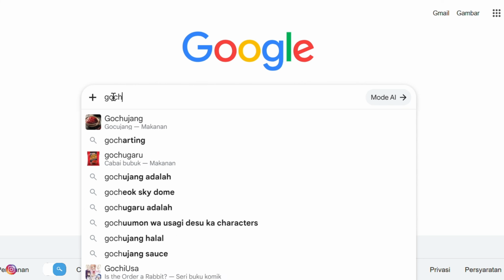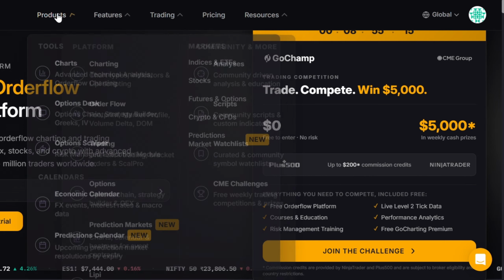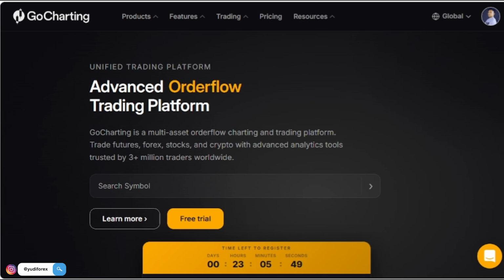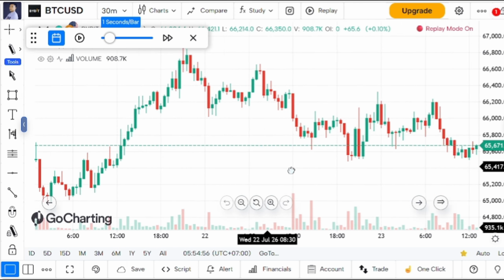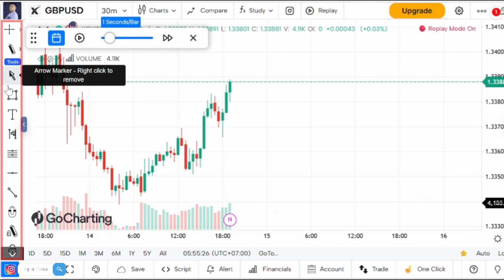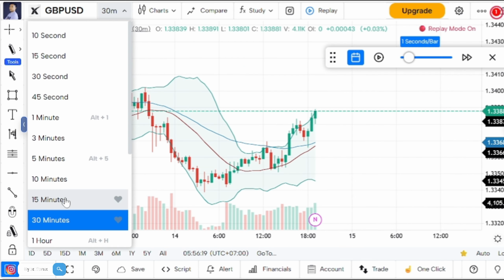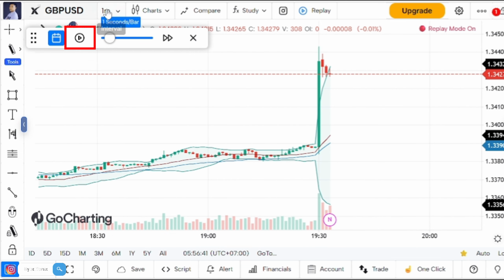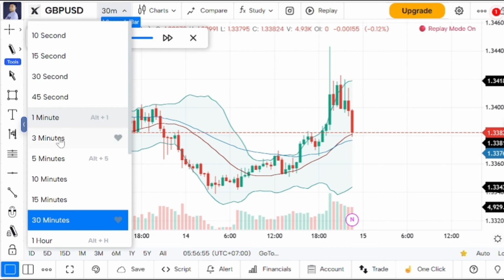Gocharting tutorial: Best free forex BACKTESTING platform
GoCharting is the best backtesting platform / website for trading forex. Because you can access all premium backtesting / bar replay features for free like add many indicators, multi time frame analysis, bar replay on low time frame, and many more.

free forex backtesting simulator
gocharting exness
forex backtesting strategy
free backtesting trading
gocharting tutorial
free backtesting software forex
forex simulator mt5
gocharting free version
forex backtesting free
free backtesting tool
gocharting order flow
forex backtesting website free
gocharting premium free
free forex backtesting website
forex simulator gratis
gocharting replay
free backtesting websites
forex backtest software
gocharting free subscription
forex simulator software
free forex backtesting app for android
forex backtest strategy
free forex backtesting software
gocharting backtest
free backtesting website forex
forex backtesting spreadsheet
gocharting website strategy free backtest
forex backtesting software free for android
forex backtest apk
gocharting bar replay free
free forex backtesting online
best free forex backtesting software
forex simulator free
forex backtesting app for android
free backtest platform
gocharting free use
free backtest tradingview
forex simulator
forex backtesting software free
free backtest trading
free backtesting tools
forex backtesting software
gocharting indicator
free forex backtesting
gocharting backtesting tutorial
gocharting free
forex backtesting
free backtesting forex
forex backtest free
gocharting bar replay
forex backtest
free backtesting tool forex